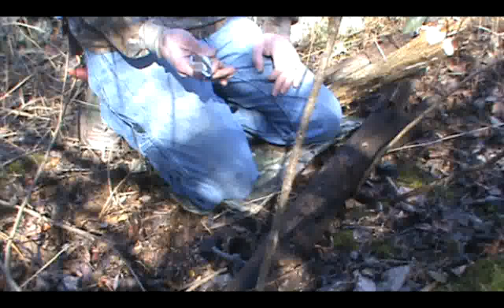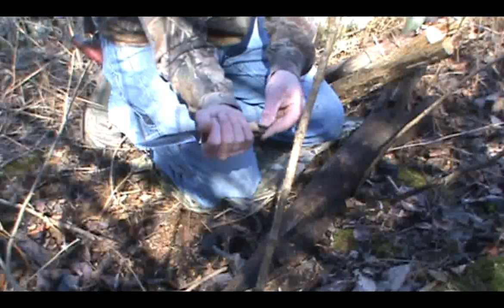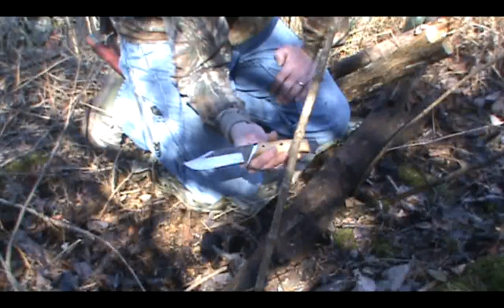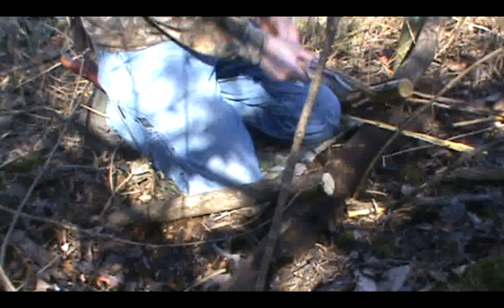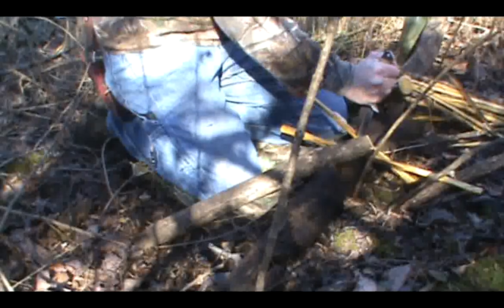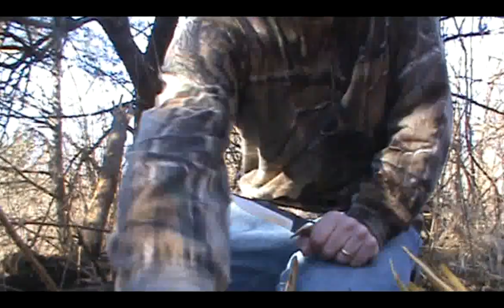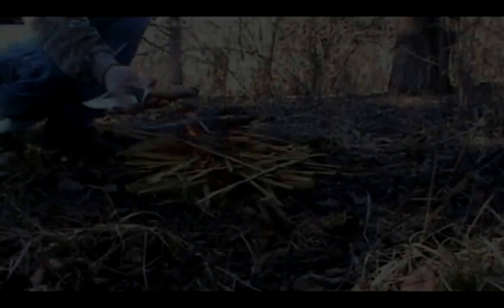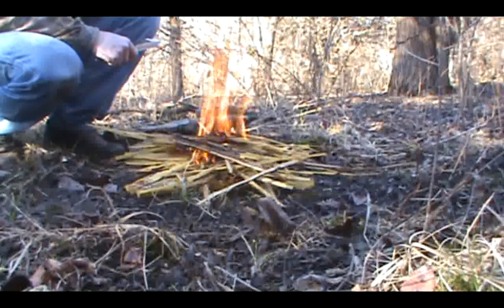Turley Knives Snake Eater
The new model 23 Snake Eater knife
You can read more about it here if you like:
Romans 10:9